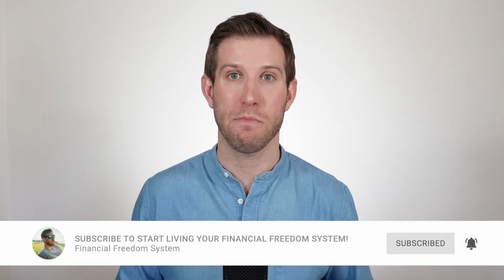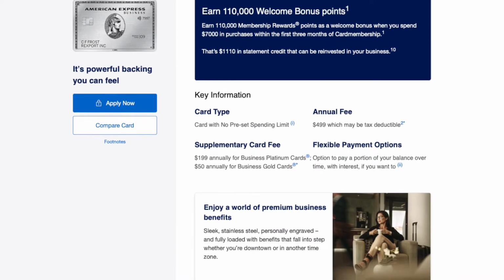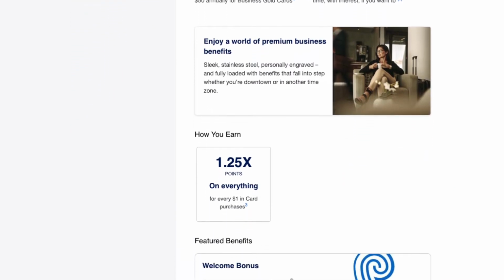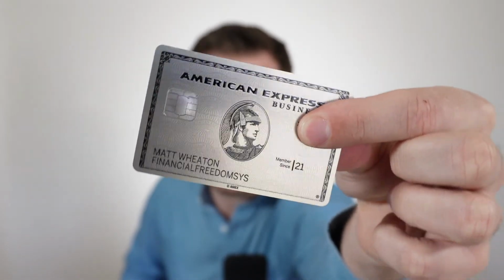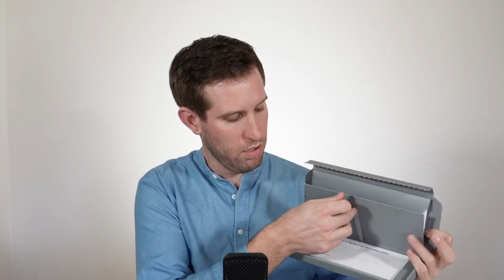American Express Business Platinum Unboxing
American Express Business Platinum Canada Unboxing 2022 - I am so excited to finally get my American Express Business Platinum Canadian Card and share the experience with you here in this unboxing video. The card is metal, heavily weighted, and even has my business name on it, so I'm prepared to grow my business this year and beyond!

I am only sharing my thoughts and opinions and make my decisions based off of what is right for me. What is right for me might not be right for you. Please consult a professional financial advisor before making any financial decision.

0:00 American Express Business Platinum Card
1:20 Why a Business Card?
2:42 Unboxing AMEX Business Platinum
6:25 Other Details
10:02 AMEX is The Best

Financial Freedom System
Financial Freedom
Matt Wheaton
American Express Business Platinum Canada Unboxing 2022
American Express Business Platinum Canada
American Express Business Platinum Canada Unboxing
AMEX
AMEX Business Platinum
AMEX Canada
American Express Canadian Credit Cards